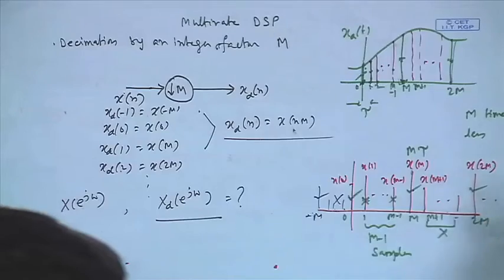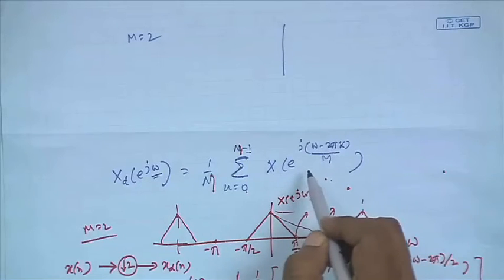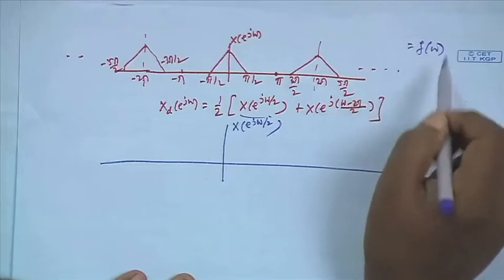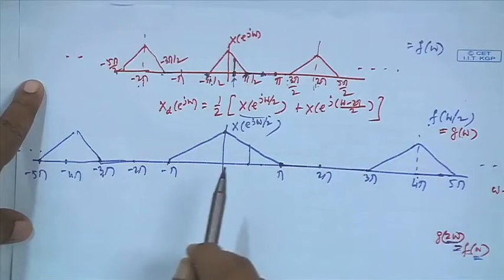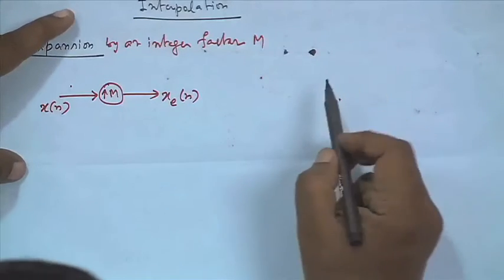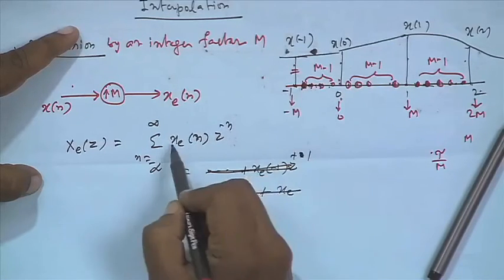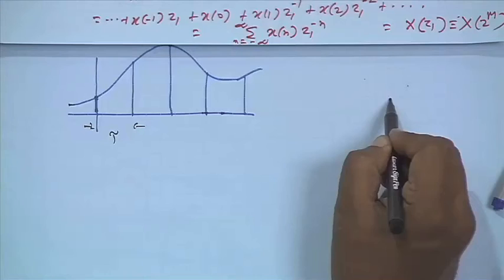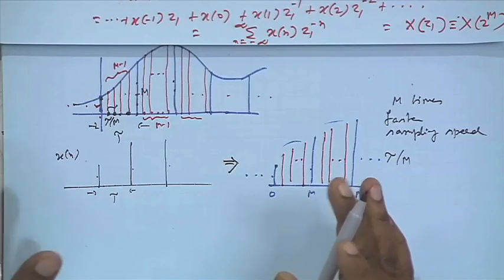Expension and Interpolation of Sequences